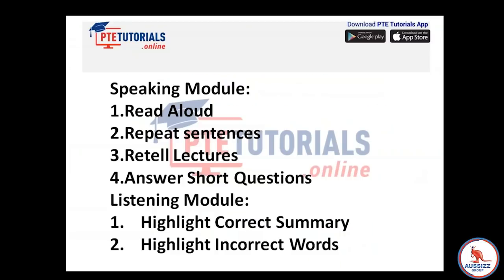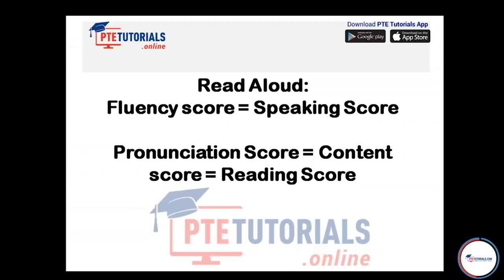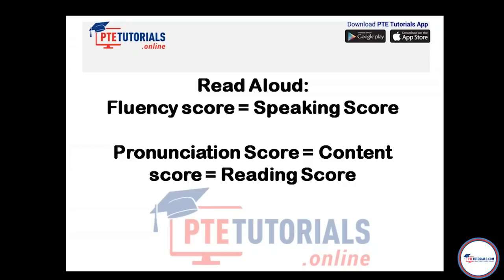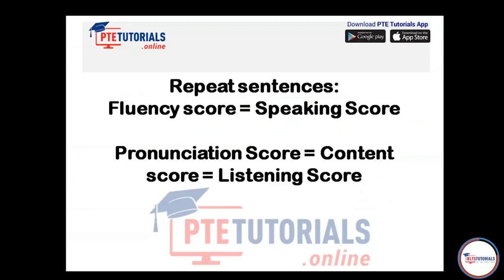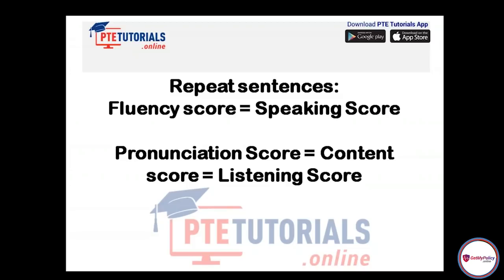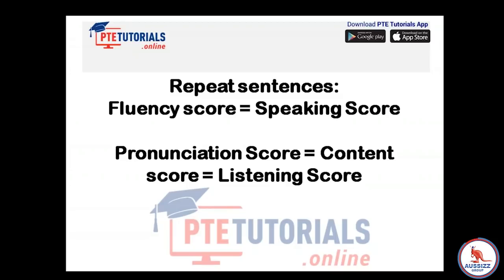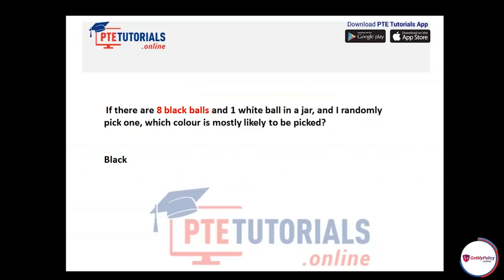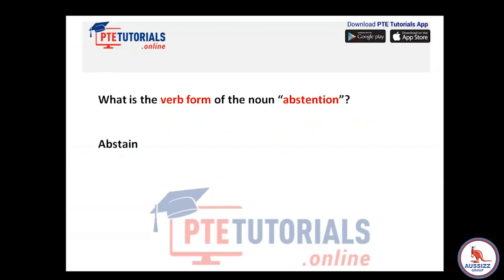Crucial PTE-A Webinar On Integrated Scoring & How It Works!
PTE-A is a different ballgame altogether, as it is very different from conventional exams.

Learn how integrated scoring works in PTE-A. Know how scoring a 90 in PTE Speaking will help you achieve good scores in the Reading and Listening Modules.

Knowing how the scoring works will you calibrate your strategy adequately to maximize your score!